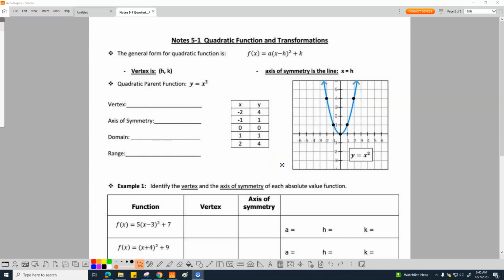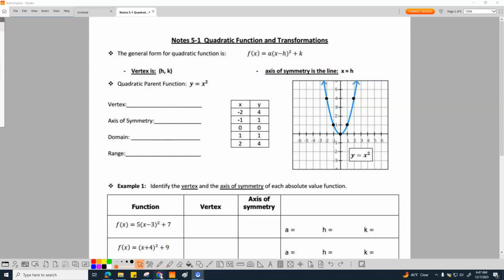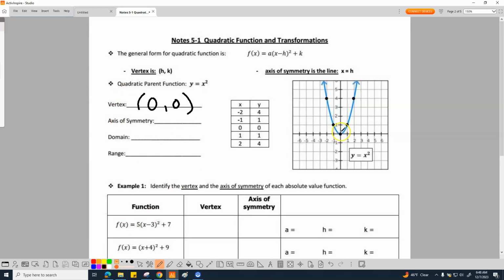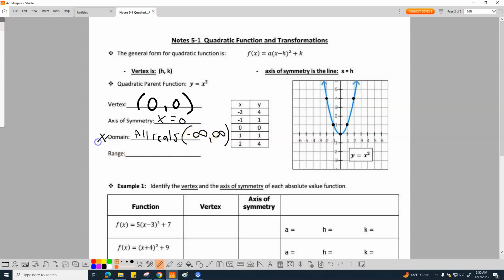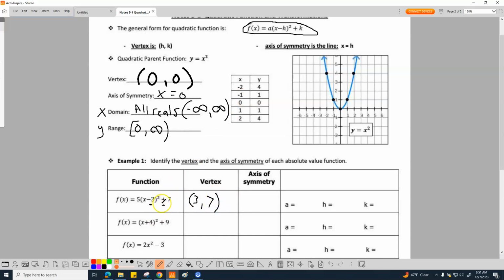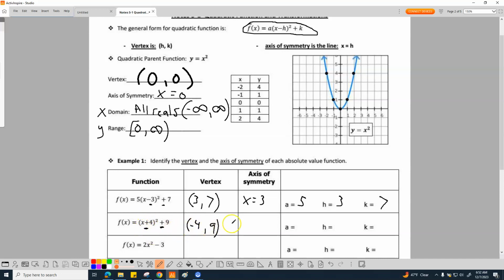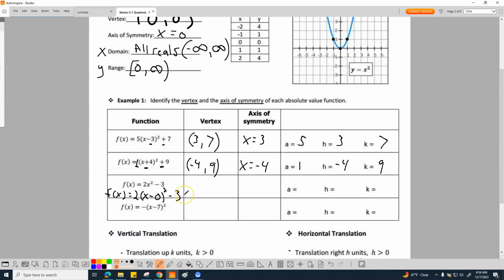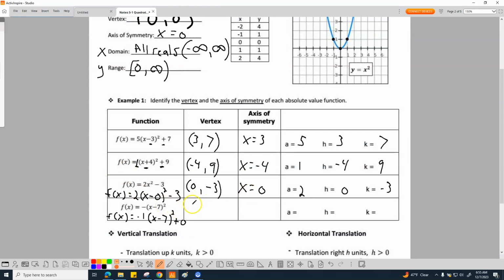12-07-2023: Video #1: Main Lecture